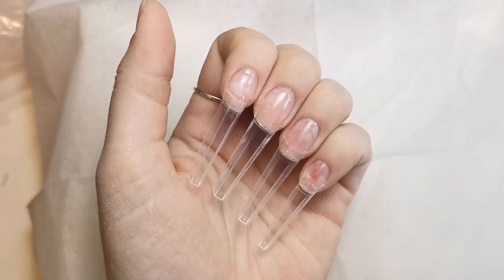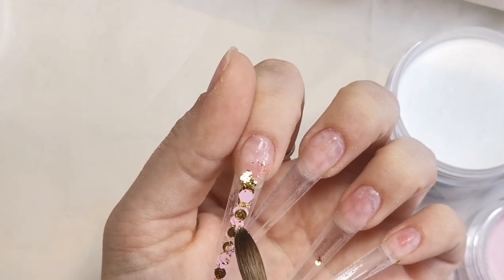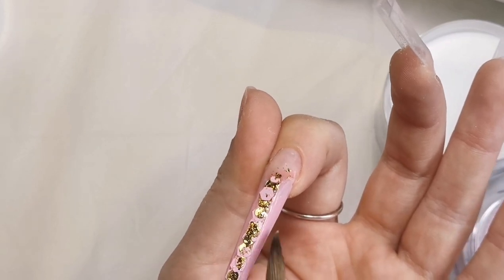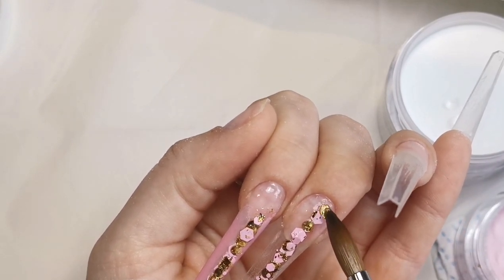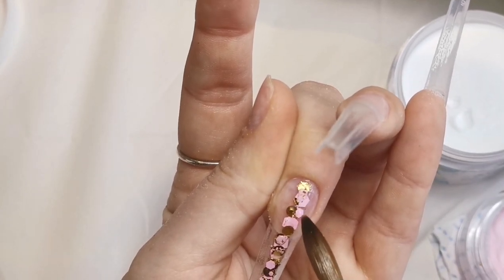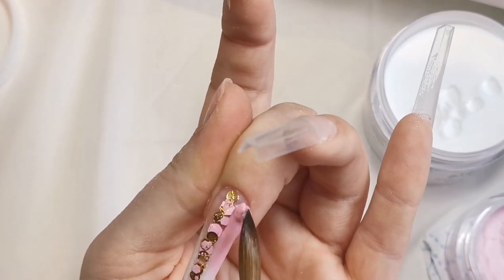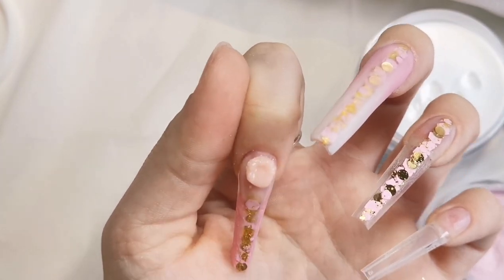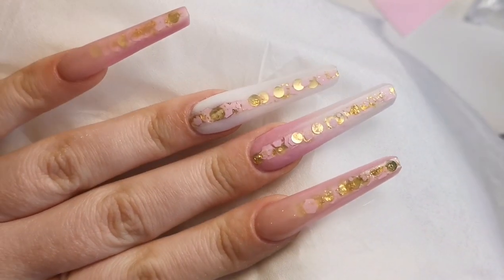WATCH ME WORK: Doing My Own Nails - XL Cube Tips Acrylic Extensions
Hi Everyone,

In this video I am showing you a set I did with the new cube tips. Can’t say I’m a fan to be honest, but glad I tried them!

Instagram.com/tiasbeauty_uk

Instagram.com/sparklesuppliesuk

Instagram.com/the_wax_fairy

Training Instagram: Instagram.com/beautymatters_bethtraining